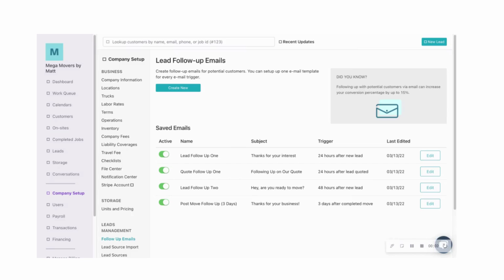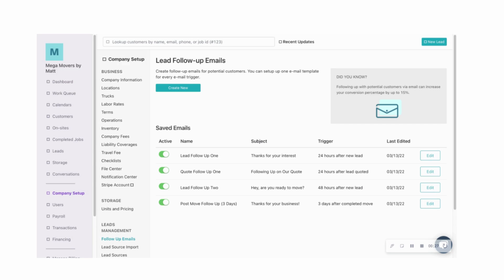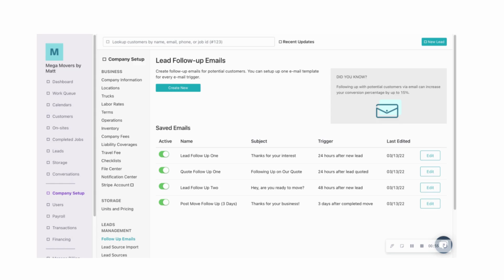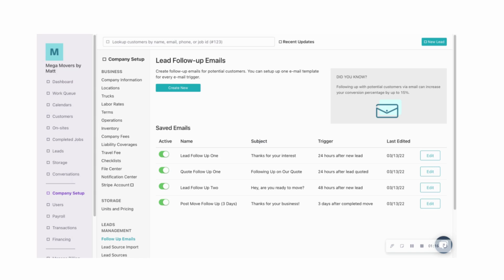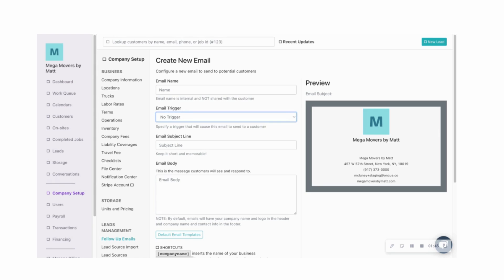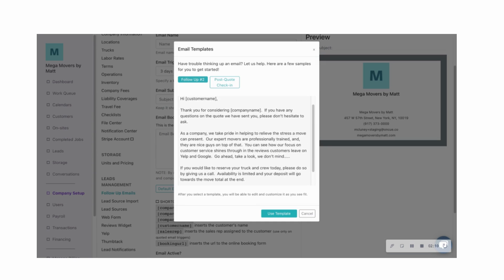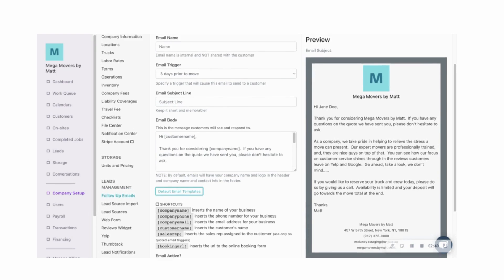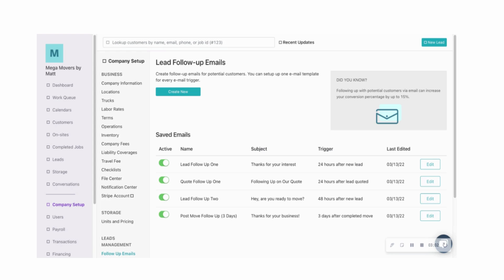How To Send Automated Emails To Your Leads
Did you know that Oncue can help you save time by sending automated emails to follow-up with leads, send customer reminders or request a review? Check out how easy it is.

Would you like to learn how we can help your business save time and book more leads?